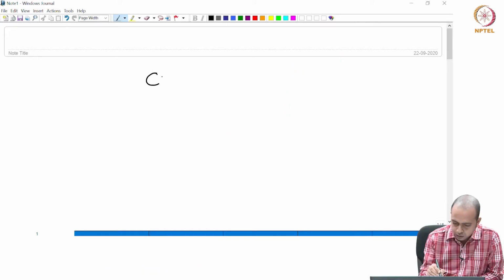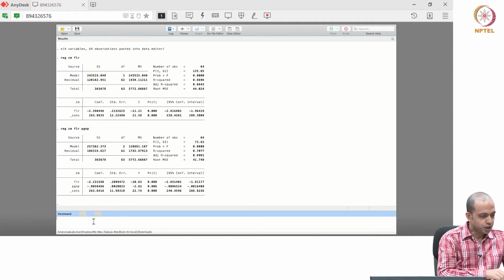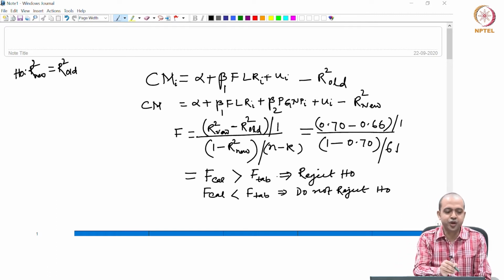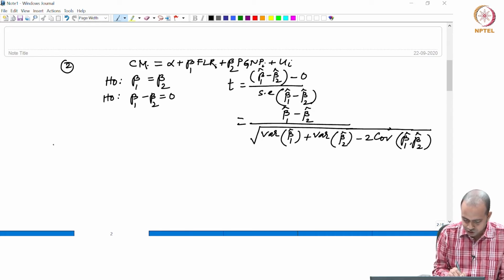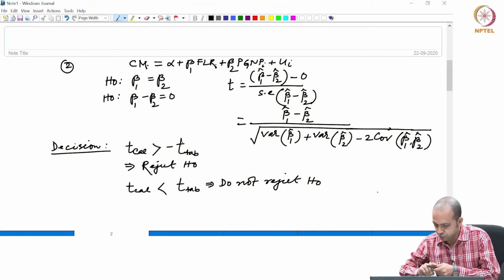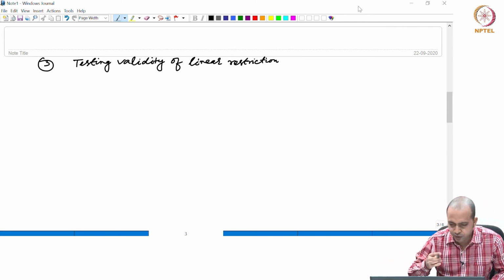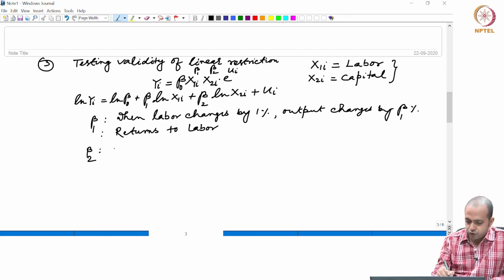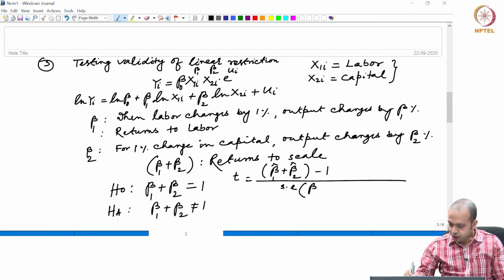Multiple linear regression model and application of F statistics Part - 6